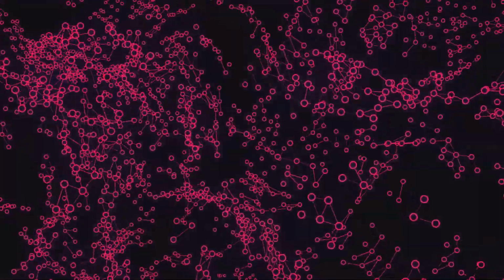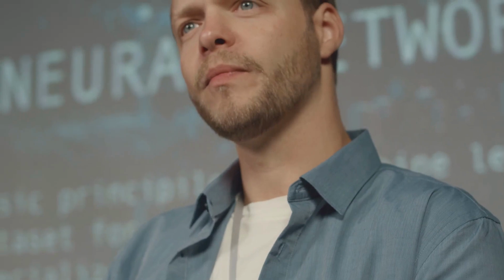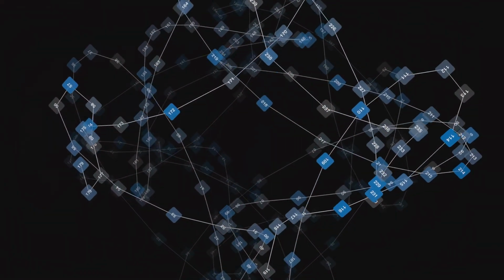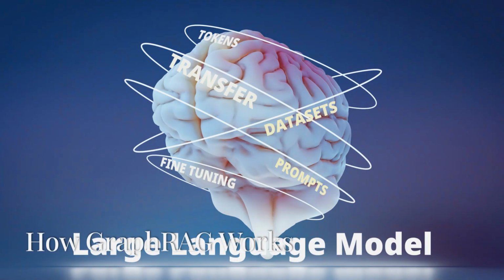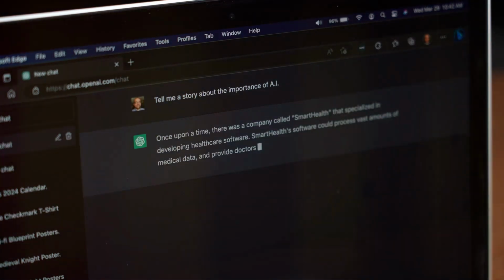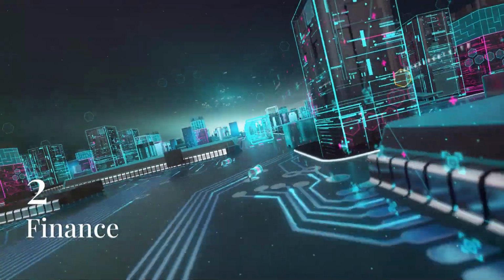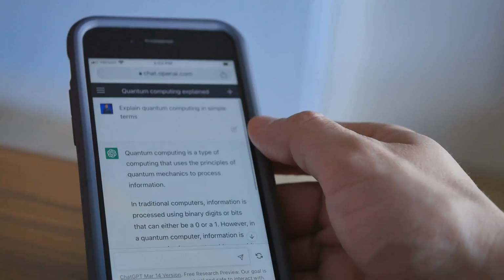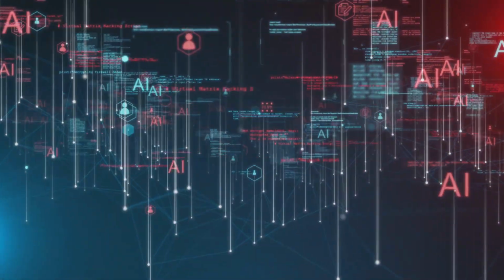Discover GraphRAG : The Future of AI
"Discover the revolutionary GraphRAG technology in this in-depth video! GraphRAG, or Graph Retrieval-Augmented Generation, combines the strengths of knowledge graphs and language models to produce more accurate and contextually relevant AI outputs. Whether you're an AI enthusiast, a beginner, or a professional, this video covers everything from the basics of GraphRAG to its trending applications in healthcare, finance, customer service, and more.

**Chapters:**
0:00 - Introduction
0:30 - What is GraphRAG?
2:00 - Why Graph in RAG?
4:00 - How GraphRAG Works
6:00 - Trending Applications of GraphRAG
8:30 - Future of GraphRAG
10:00 - Conclusion

**Key Points:**
- Structured Knowledge Representation
- Enhanced Context and Relationships
- Scalable and Efficient Retrieval
- Applications in Healthcare, Finance, Customer Service, Education, Legal, and Smart Cities